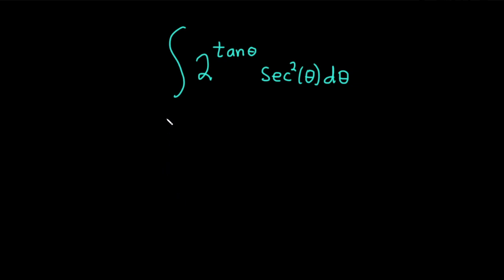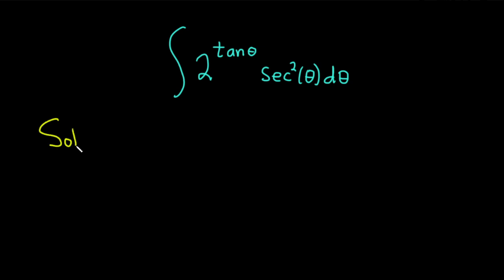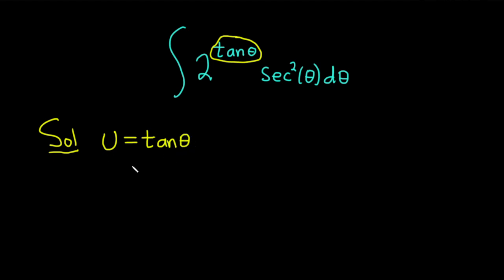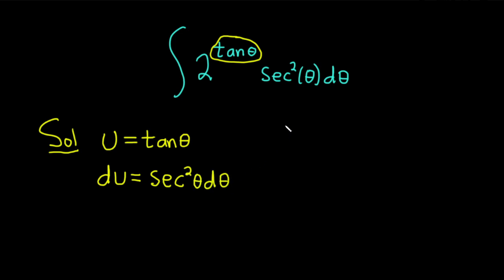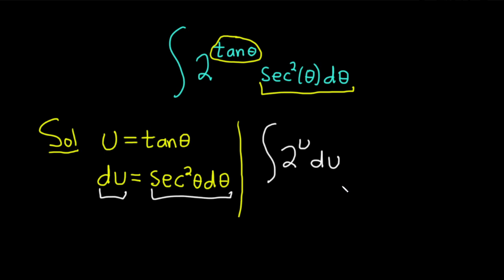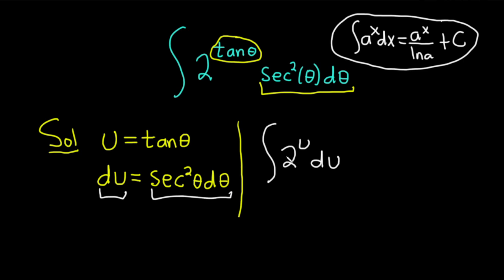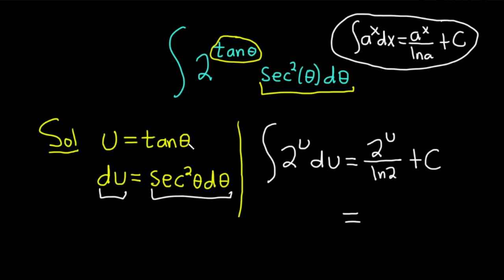Integral of 2^(tan(theta))*sec^2(theta)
In this video we work out the integral of 2^(tan(theta))*sec^2(theta) with respect to theta. To do this we make a simple substitution.